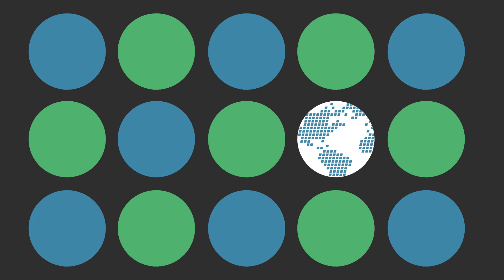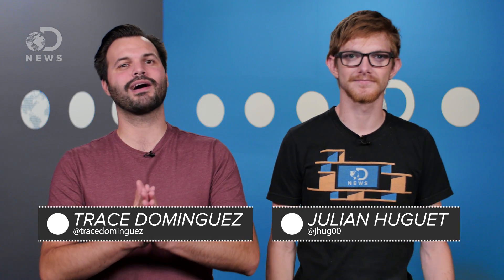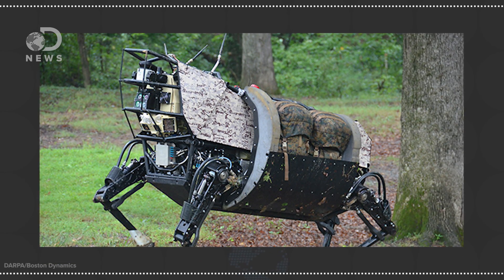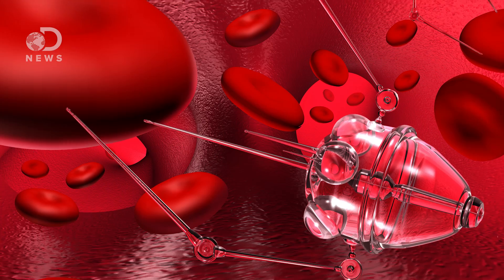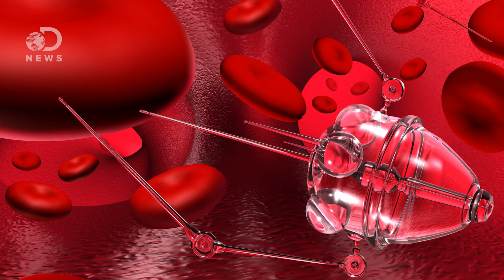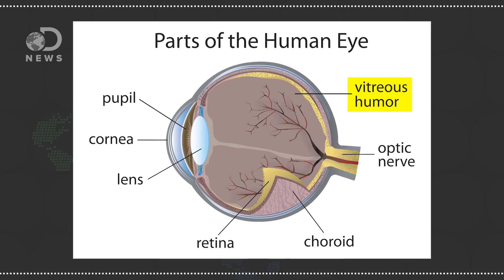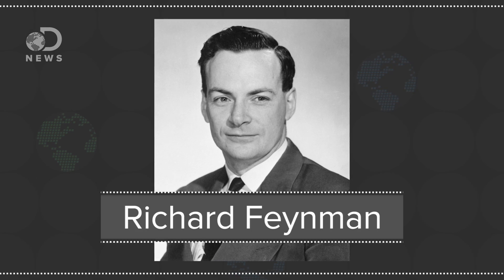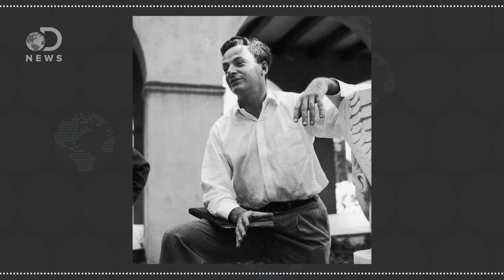Ingestible Tiny Robots Can Now Save Your Life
Scientists make robots in all sizes, but did you know some are so small we can ingest them? Just how small can robots get?

Ingestible Origami Robot
"In experiments involving a simulation of the human esophagus and stomach, researchers at MIT, the University of Sheffield, and the Tokyo Institute of Technology have demonstrated a tiny origami robot that can unfold itself from a swallowed capsule and, steered by external magnetic fields, crawl across the stomach wall to remove a swallowed button battery or patch a wound."

Scientists Test Out Tiny Robots Meant to Travel Inside a Human Body
"A team of researchers from the University of California has recently published a study describing the first successful tests, within a living creature, of nano-robots intended to carry and disperse drugs within the body."

Will Nanotechnology Soon Allow You to 'Swallow the Doctor'?
"Imagine a swarm of microscopic robots, so tiny that a teaspoon can hold billions of them.They are ready to be injected into the most delicate areas of a human body -- the heart and the brain -- to deliver drugs with extreme precision or work like an army of nano surgeons, operating from within."

Special Thanks to Julian Huguet for co-hosting DNews!